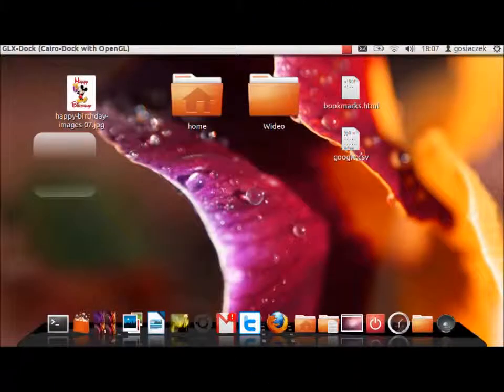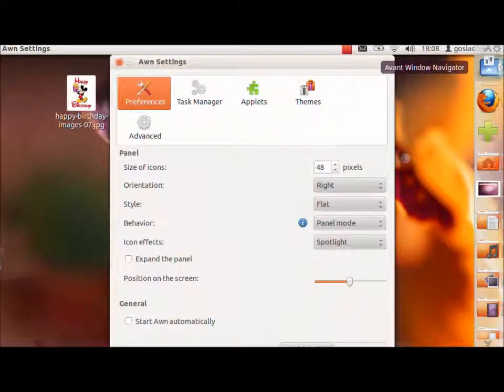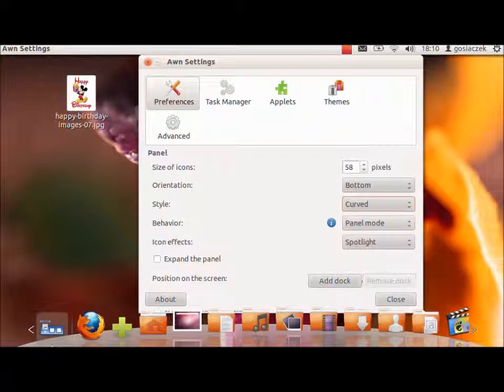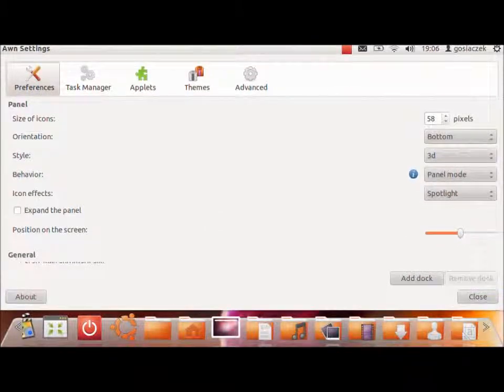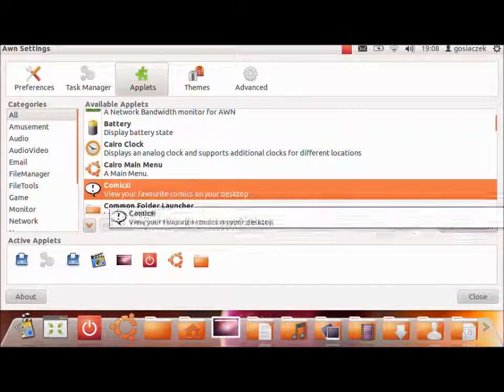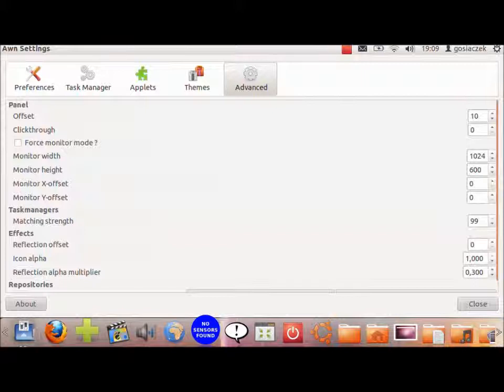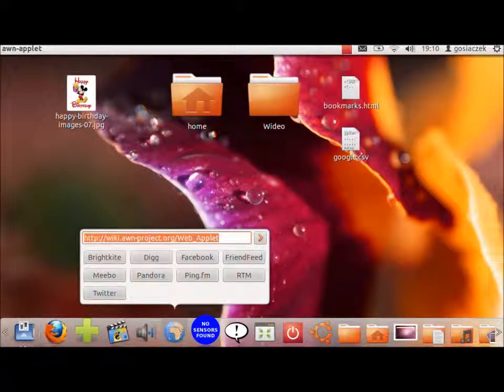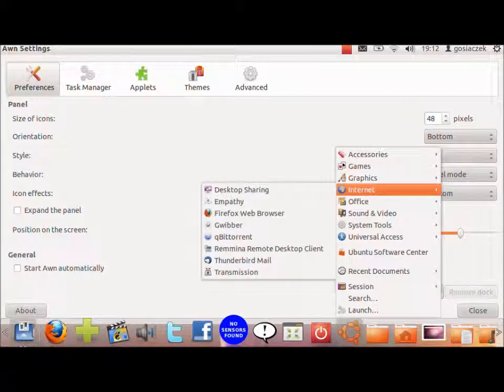Let's Learn Linux 9 - Ubuntu 12.04 New Toolbar Avant Setup part 2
This time we are going to look for alternative for Unity Toolbar using Cairo dock and Avant. Overview of the Settings for those Toolbar as well Graphical Settings for Linux Ubuntu 12.04.
As usual Have fun with it and with my English:)

Also visit Our amateur site about Spain: hiszpaniatime.pl:)